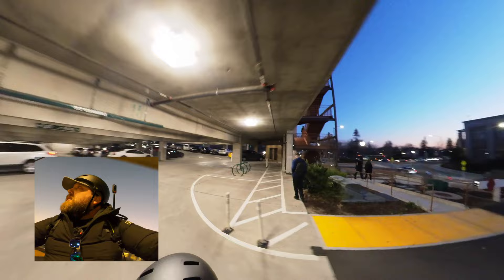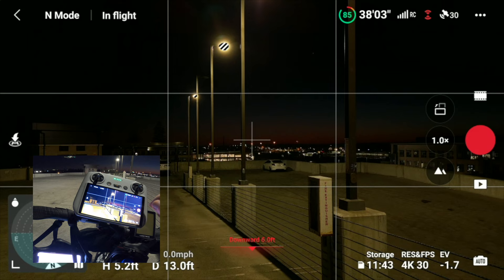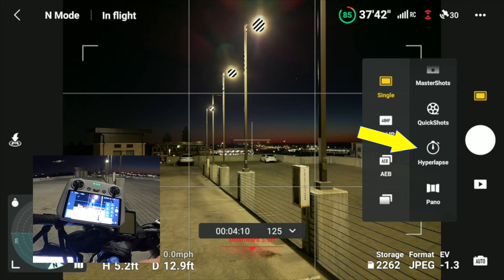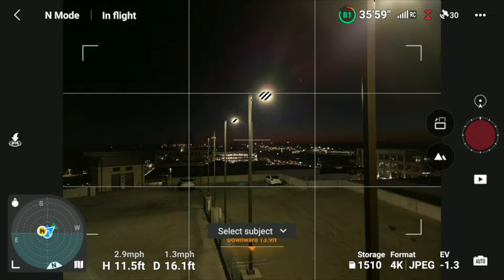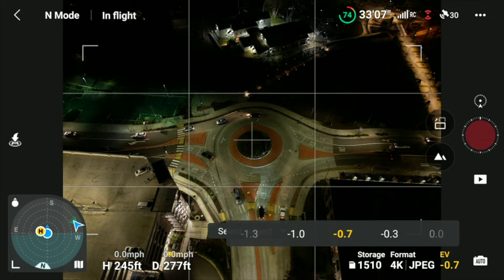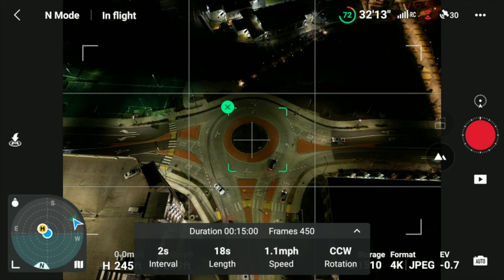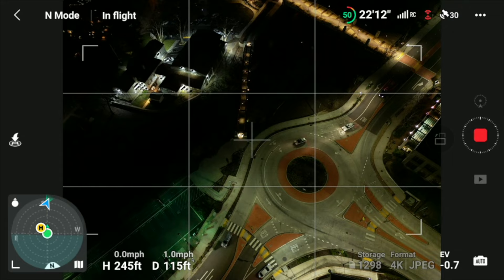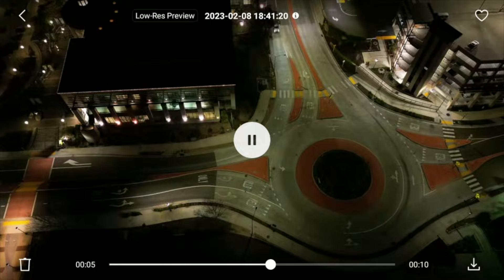How To Make A Hyperlapse Video With The DJI Mini 3 Pro Drone! Geoff Brabec Teaches In Detail!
There is some mystery around how to make a hyperlapse video in general and specifically for those that own a DJI Mini 3 Pro. Follow along as I share with you how easy it is to make a hyperlapse video with the DJI Mini 3 Pro.

✅ My Gear:
DJI Mini 3 Pro:

Drone Landing Pad:
20" Hard Surface
30" Soft Surface

MacBook Air M1:
16GB Ram, 256GB SSD

SanDisk SSD: